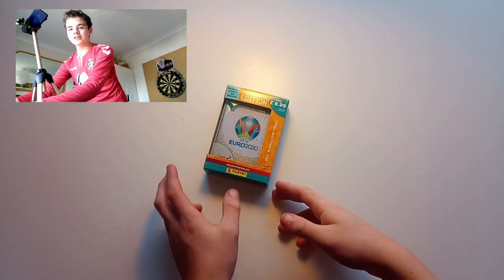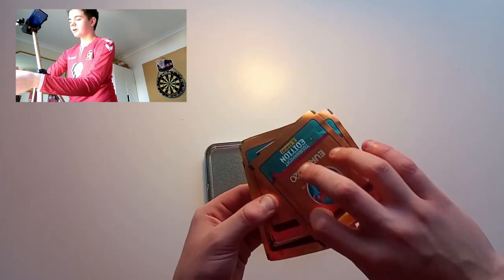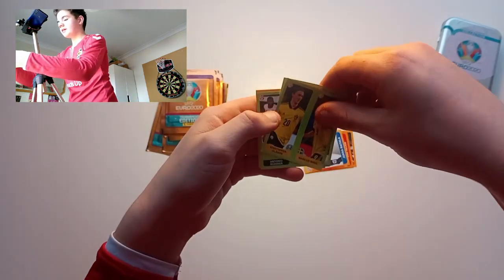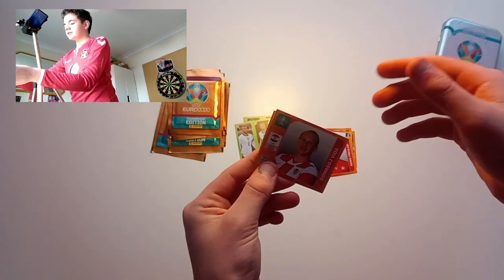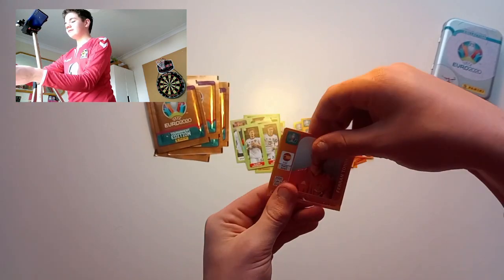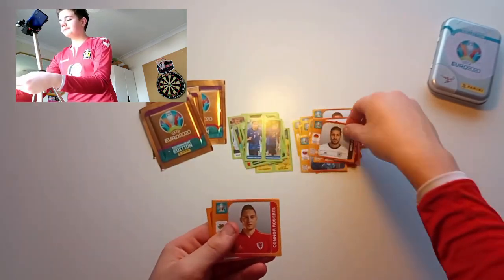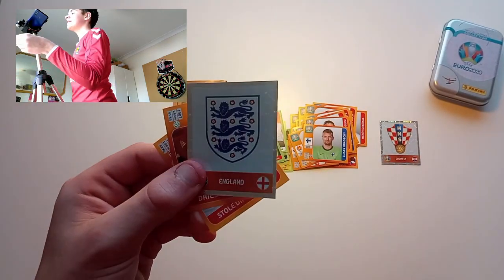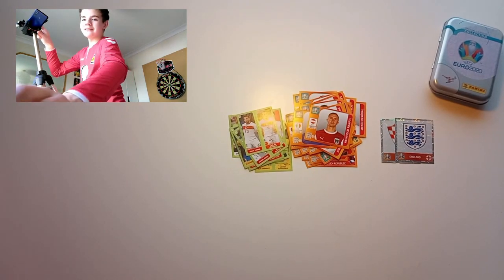Great Pulls!!! Panini Euro 2020 Tournament Edition Tin Opening